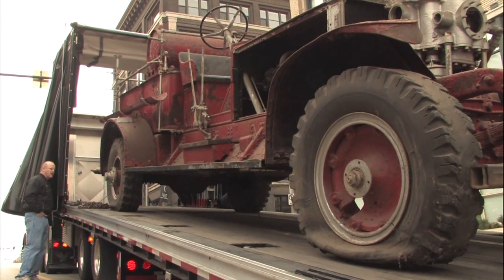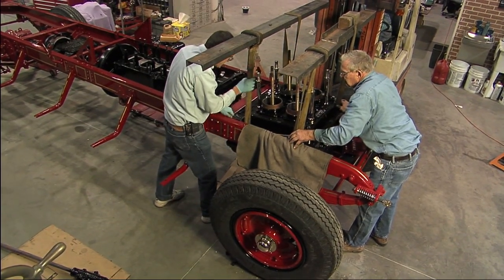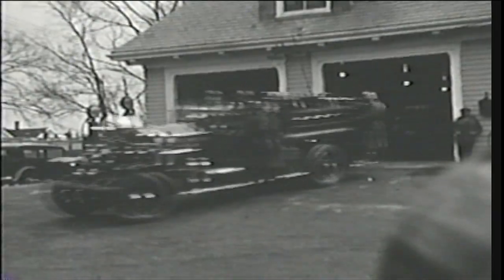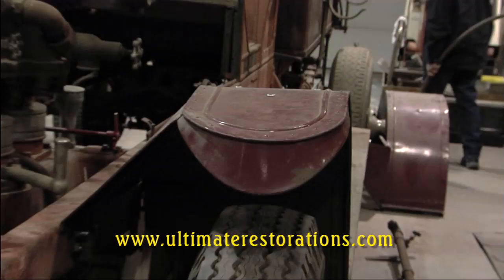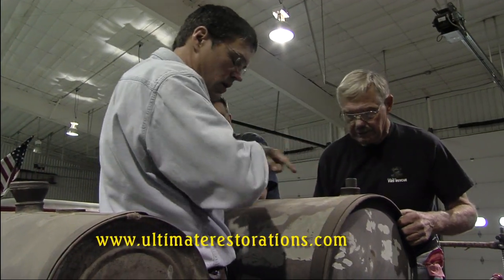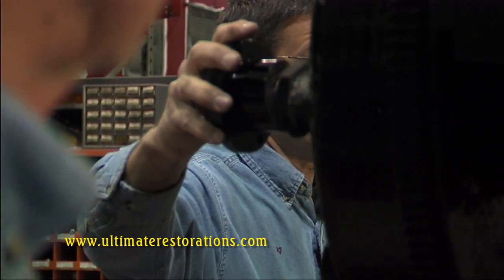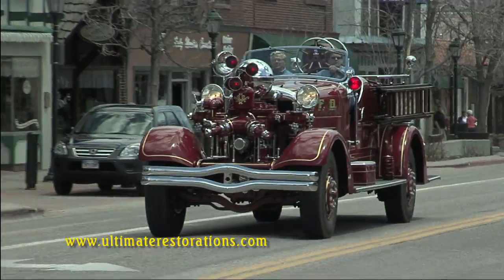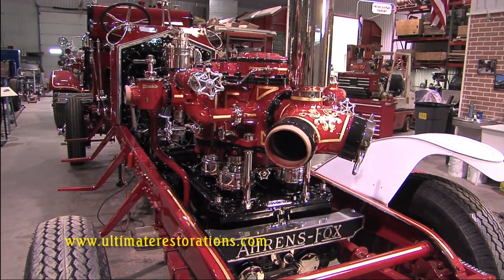Ahrens-Fox Fire Engine: A Kansas City Treasure Trailer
Ultimate Restorations trailer about the restoration of an Ahrens-Fox fire engine.